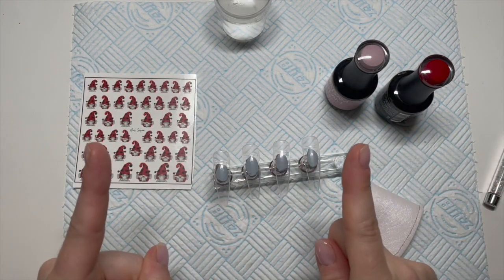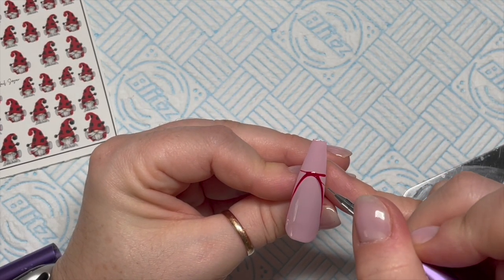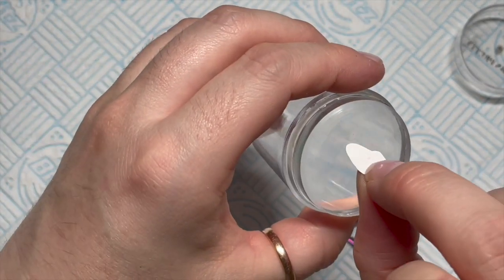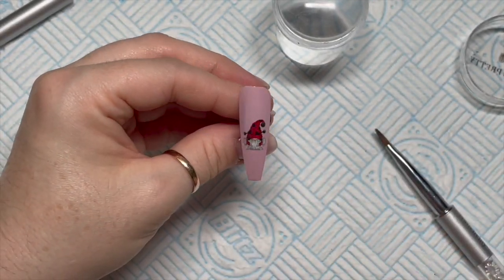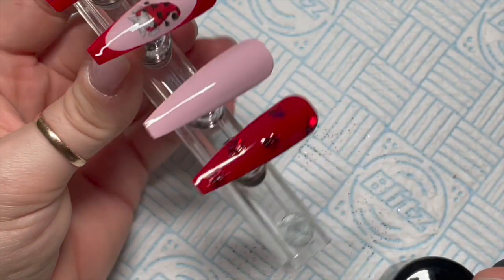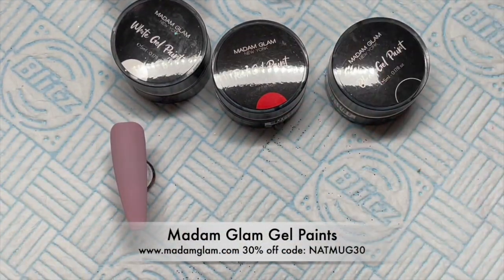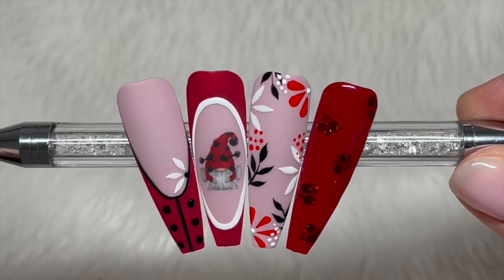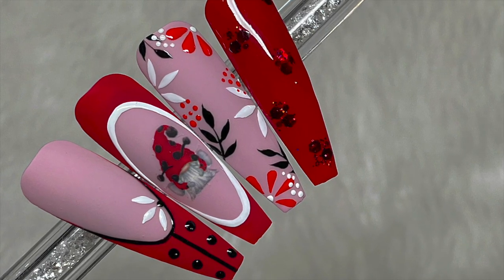Lady Bug Gonk Nails | Madam Glam | Nail Sugar